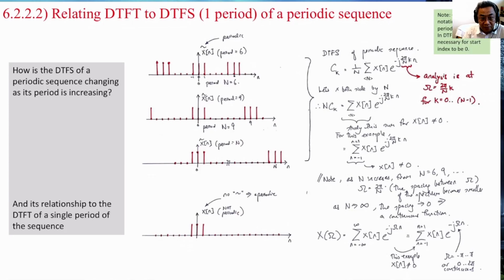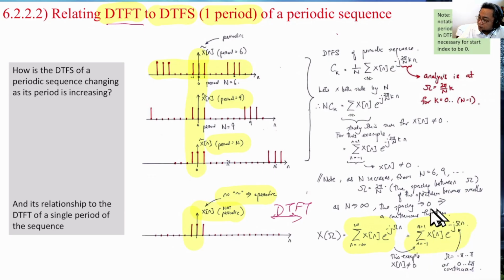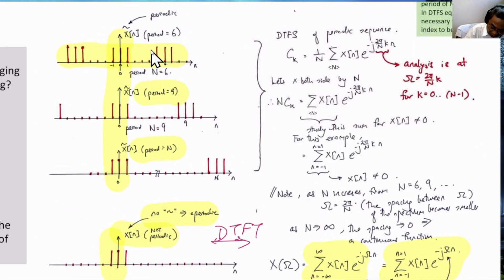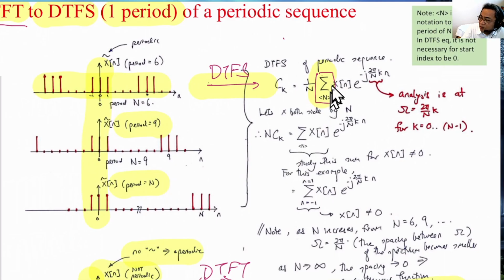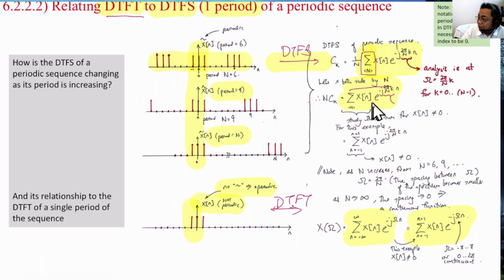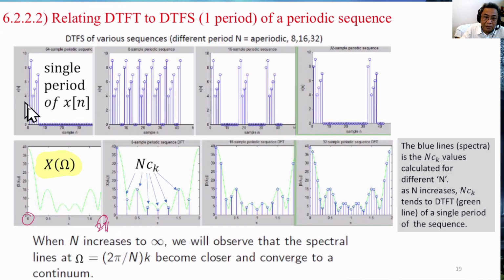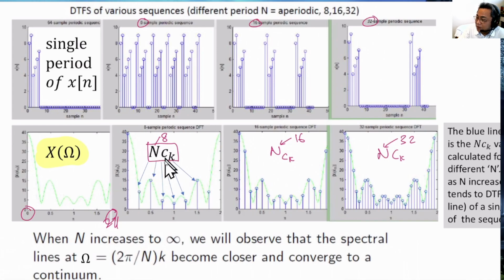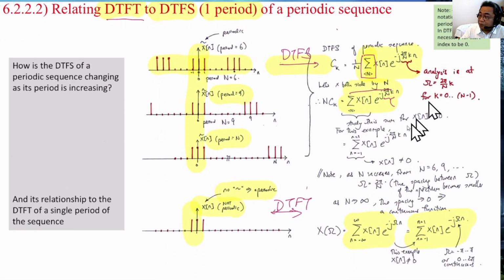DTFT 6.2.2 pg 17~19